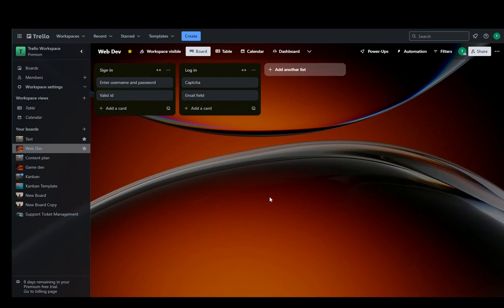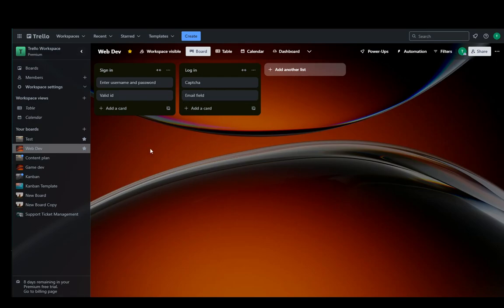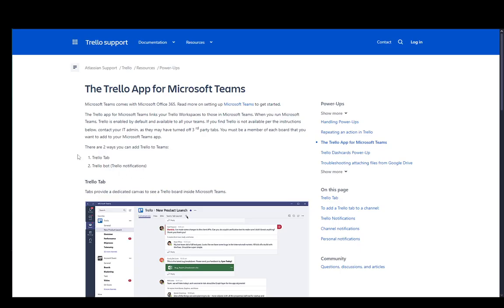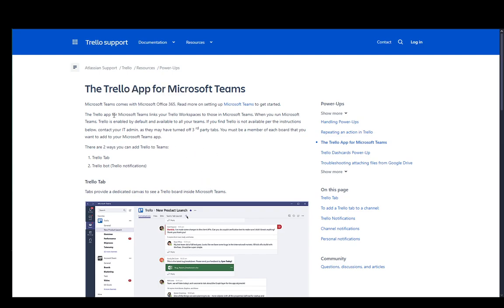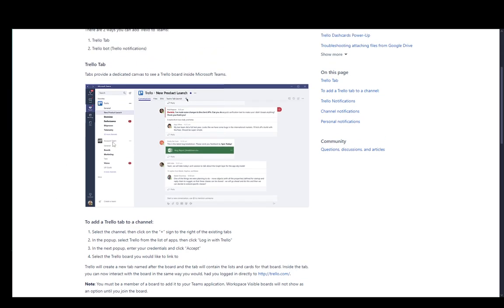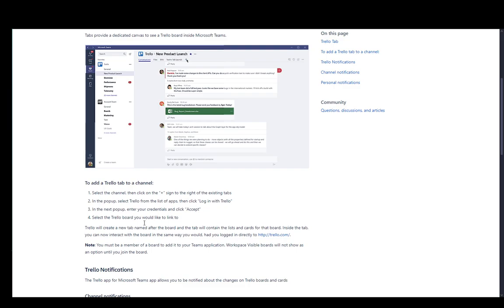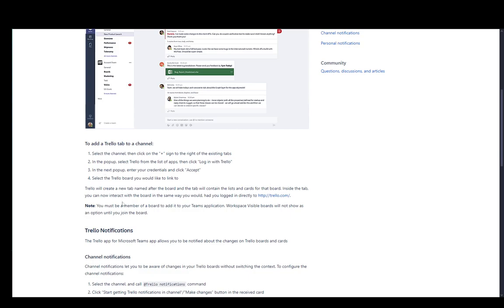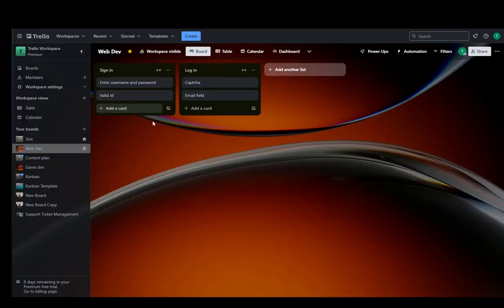How To Use Trello In Microsoft Teams Tutorial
Today we talk about use trello in microsoft teams,microsoft teams,how to integrate trello with microsoft teams,integrate trello with microsoft teams